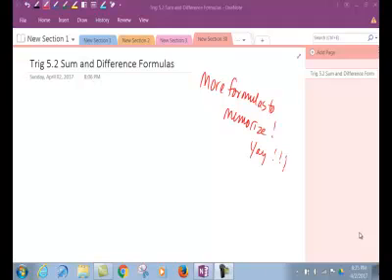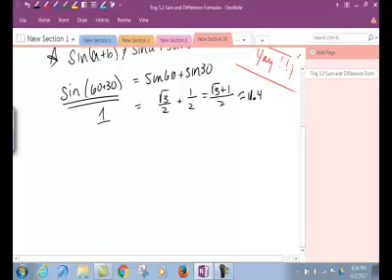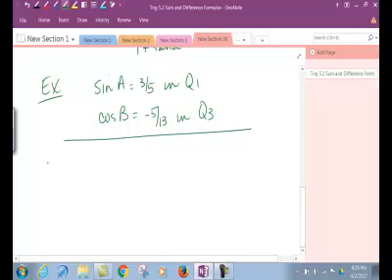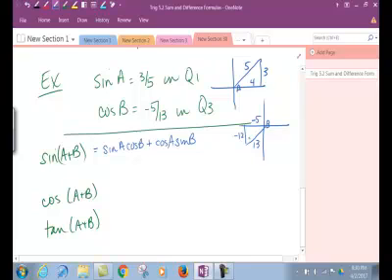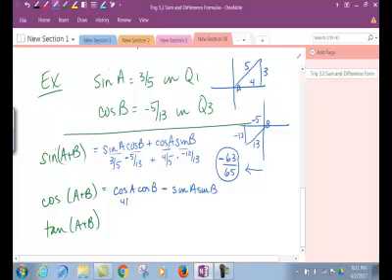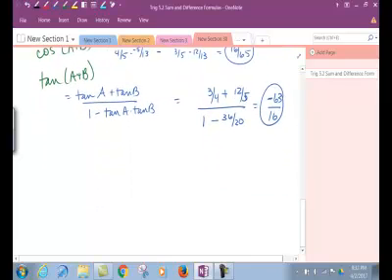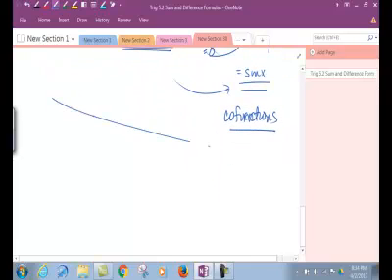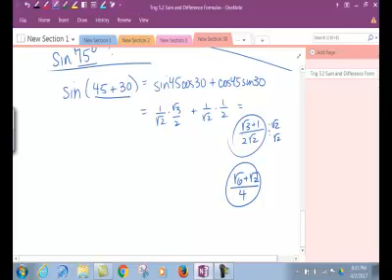Trig 5 2